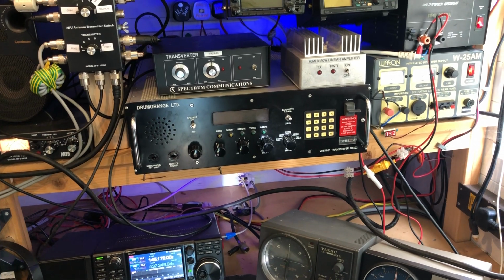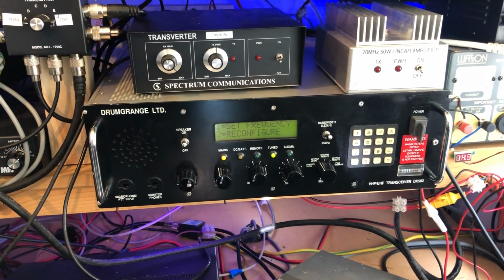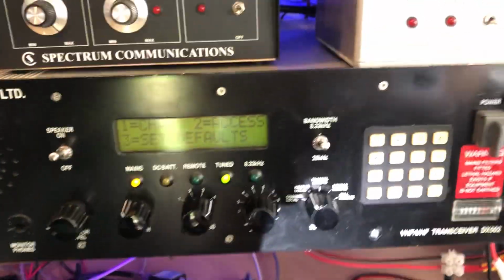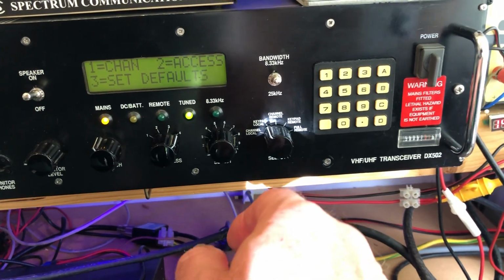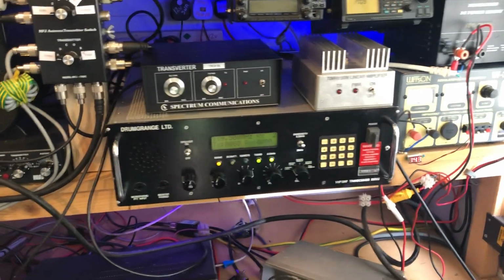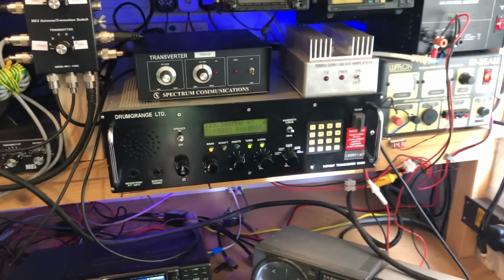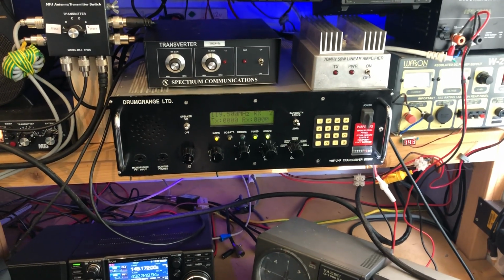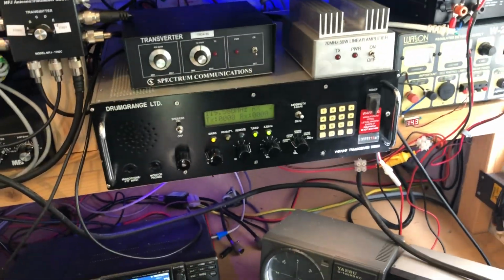Drumgrange DX502 Airband Transceiver Part 2, Access Codes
An update to my first video on the Drumgrange DX502 Transceiver. If you'd like the access codes for these radio's, please message me.